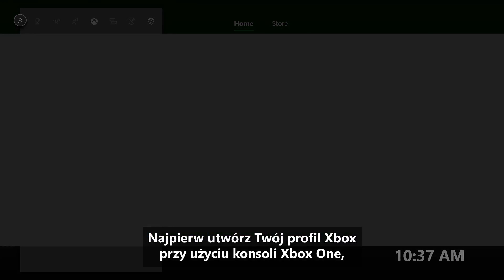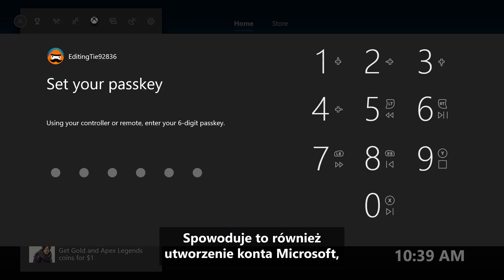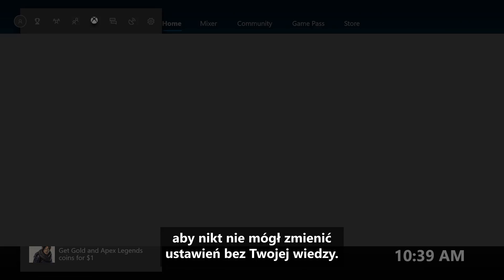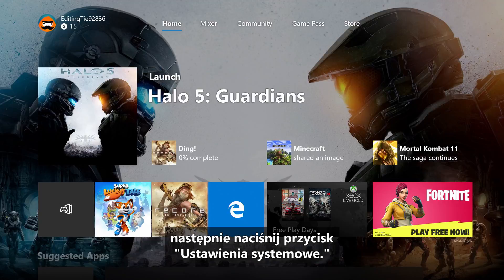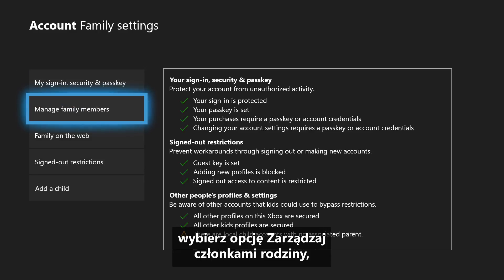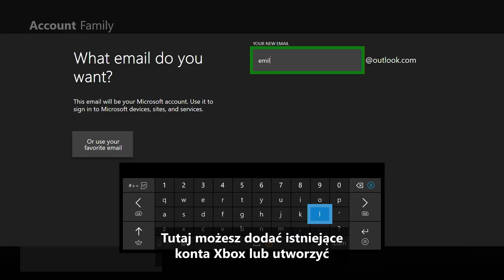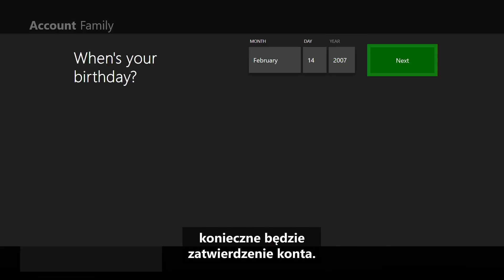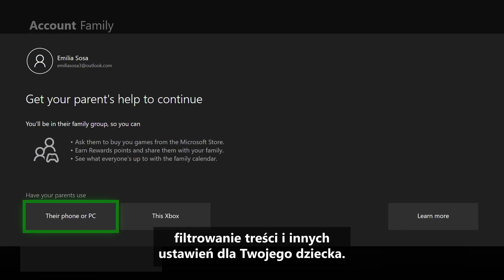Xbox One | Jak utworzyć grupę rodzinną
Konsola Xbox One to zabawa dla całej rodziny. Ustawienia filtra rodzinnego konsoli Xbox pomogą Ci spędzić ciekawie czas z rodziną i zapewnią Wam ochronę. Pokażemy Ci krok po kroku jak utworzyć Twoją grupę rodzinną na konsolach Xbox i urządzeniach z Windows 10. Pozwoli Ci to następnie określić ustawienia i zasady, które najlepiej Twoim zdaniem pomogą zadbać o bezpieczeństwo Twojej rodziny i miło spędzony czas podczas gry.